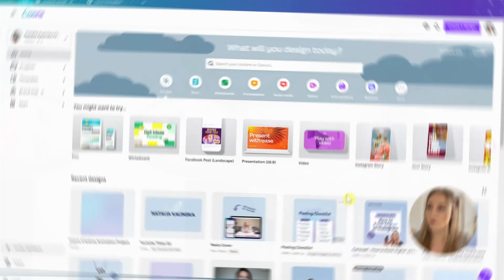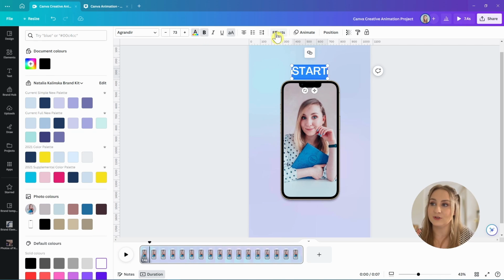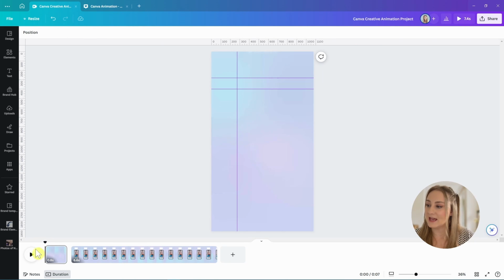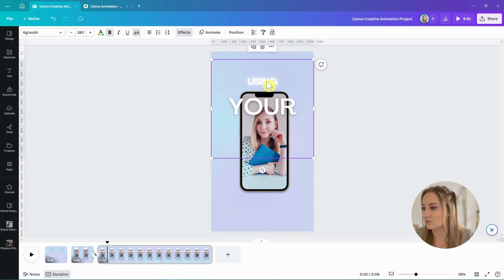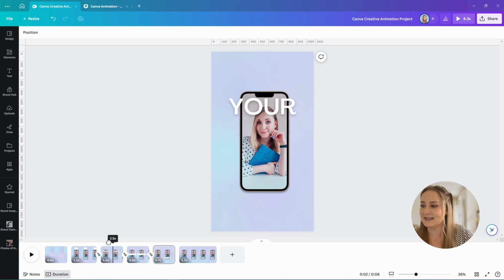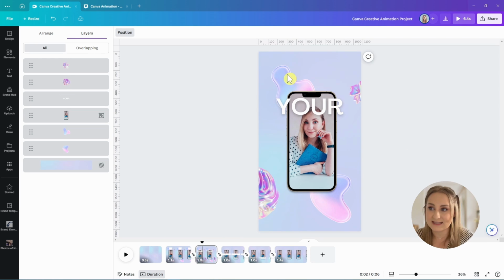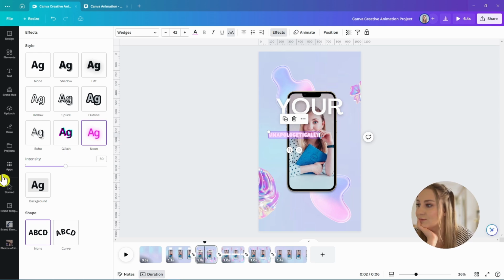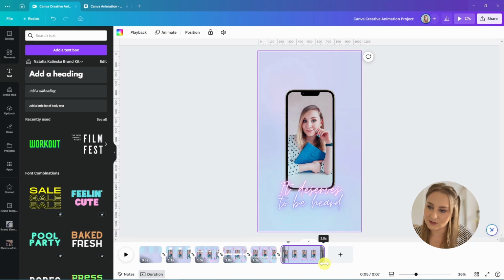Canva Animation Tutorial | How To Animate In Canva (Design with me)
This Canva tutorial is DIFFERENT! I'm showing you how to design a scroll-stopping Instagram post in Canva and it's an actual design tutorial. Not only will you learn the usual from me - Canva tips, Canva functionalities and generally how to use Canva, but you'll also unlock your creativity and design a social media post using Canva animations. It's an easy way to incorporate video marketing on your Instagram without showing your face on camera. If you've been wondering how to start animating in Canva, you're in the right place!